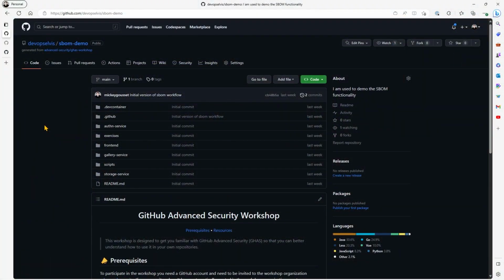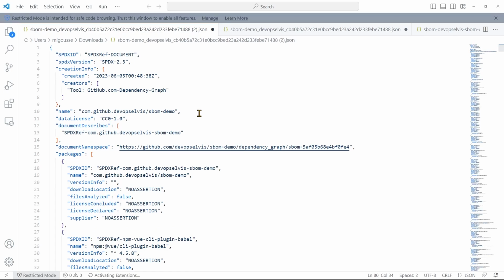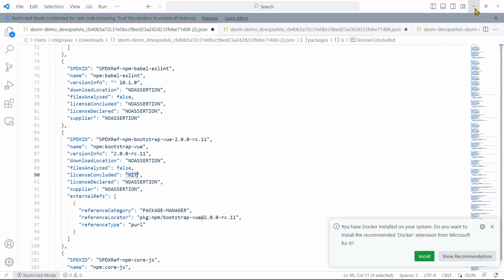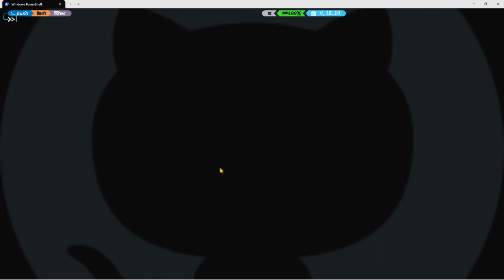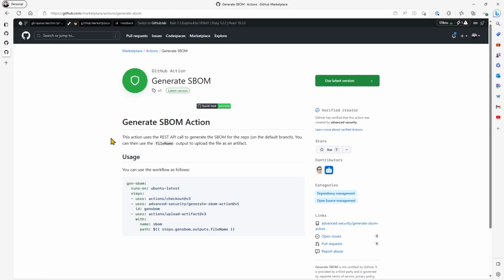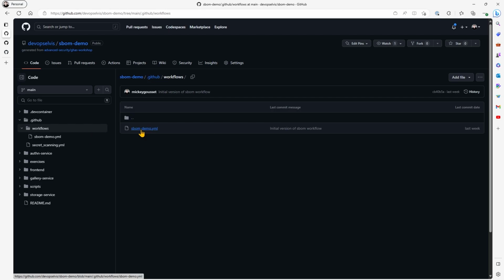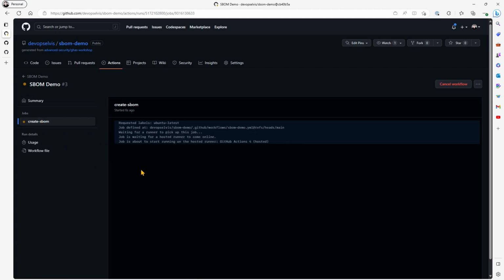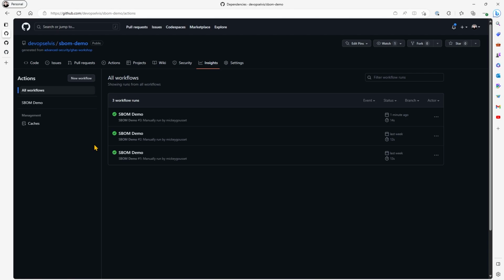Do you know all the "stuff" your code uses?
Being able to identify all the "stuff" that makes up your application for your supply chain is important, and in some cases required. Let's see how we can generate a software bill of materials using the GitHub dependency graph.